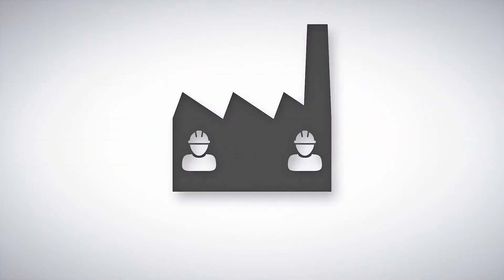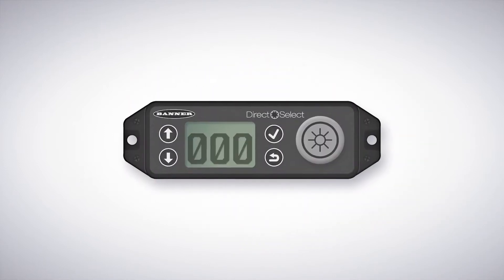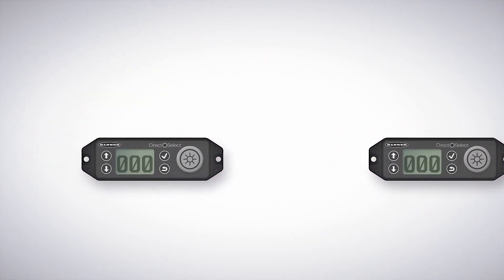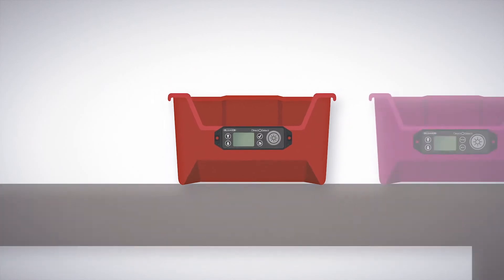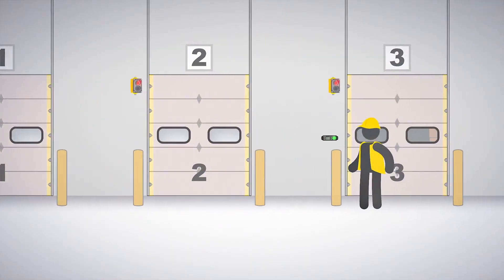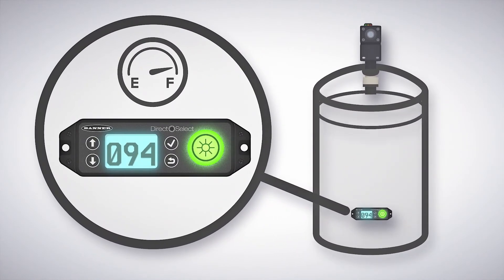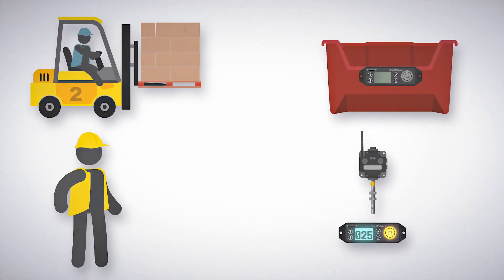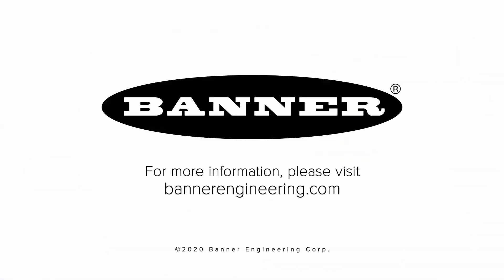Direct Select™ Wireless Visual Indication from Banner Engineering — Allied Electronics & Automation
Add two-way communication and operator guidance capabilities anywhere you need it using the Direct Select™ wireless operator interface. This versatile device combines a three-digit display, high-visibility status indication, and multiple input controls in one battery-powered device.

Learn about the Direct Select - wireless visual indication and communication solution from Banner. Opportunities exist everywhere to increase productivity and streamline processes; how many ways will you find?

Transcript:

Running an efficient factory is a coordinated effort, but noise, distance, and constant movement make communication difficult.

How many ways could a portable visual device make it easier for workers to get the information and direction that they need?

Get two-way communication where you need it with the Direct Select wireless node, your mobile visual indicator from Banner Engineering.

The Direct Select combines a highly-visible status indication button, 3-digit LCD display, and replaceable battery all in a single, mobile wireless device.

Direct Selects are capable of both receiving and sending information through a SureCross wireless network, and can easily communicate to a multitude of other Banner devices and existing PLCs.

For every job in your factory, the Direct Select can enhance communication— let’s explore just a few.

When mounted to containers, the Direct Select node provides alerts and information to workers no matter where the bin is moved to. Use it to codify workstation arrangements based on production needs.

Turn any cart into a mobile picking station, relocate containers as necessary, and utilize the Direct Select nodes as your pick-to-light solution.

Direct Select nodes make ideal communication devices between dock-bay doors and forklifts; send and receive requests and responses between team members without workers ever leaving their stations.

Here a Direct Select is being used to indicate the amount of liquid in a tank. As the available volume changes, the LCD display reflects that, meanwhile the visual indicator alerts workers if the tank is getting low.

And here, a Direct Select is used to indicate the temperature inside a walk-in freezer. By using wireless devices instead of a wired thermometer, the temperature data can be sent and used elsewhere, while the direct select indicates the data locally.

Opportunities exist everywhere to increase productivity and streamline processes; how many ways will you find with the wireless Direct Select node from Banner Engineering.